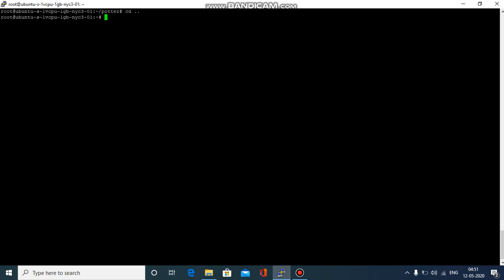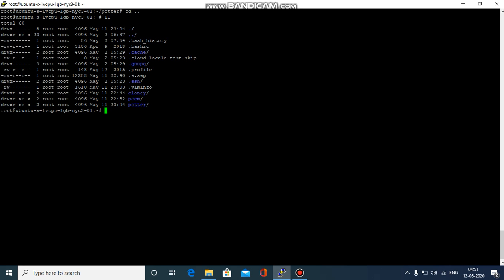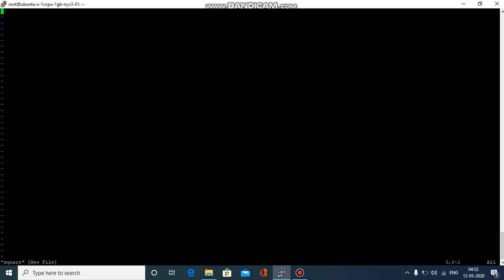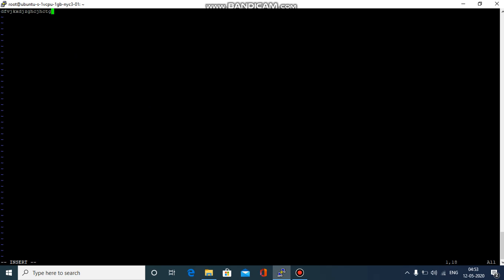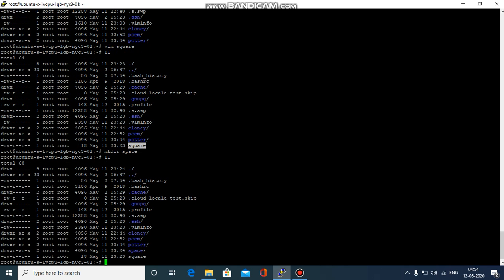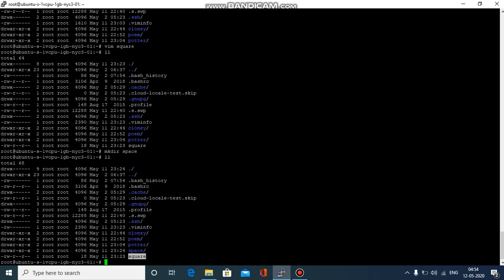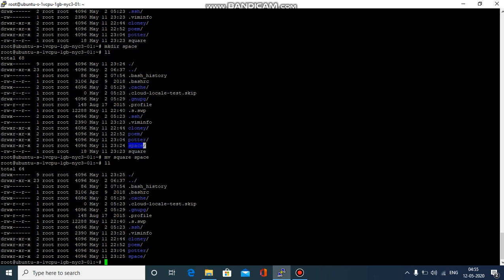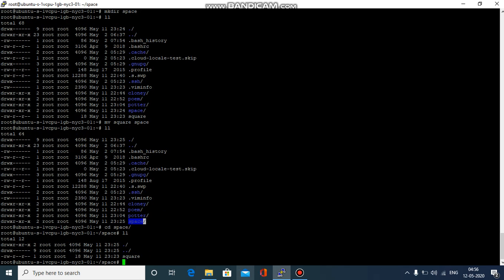Basic Linux commands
Hey guys this is a new tutorial for some basic Linux commands like - "cd ..,ll, mkdir ,vim, cd ,mv". Thanks!